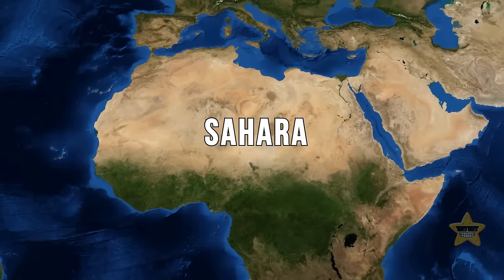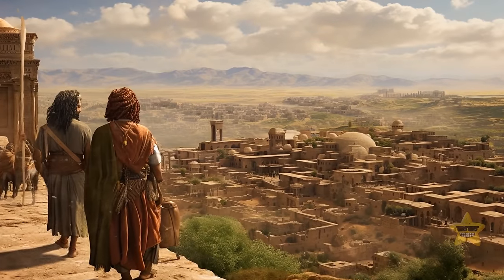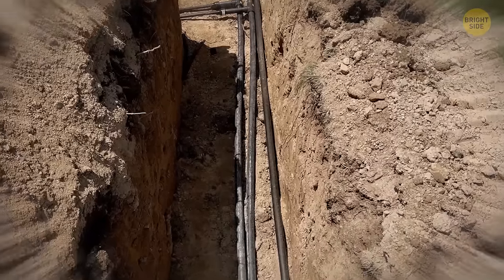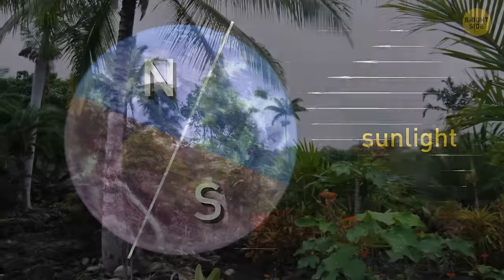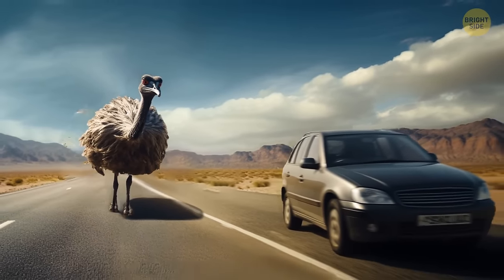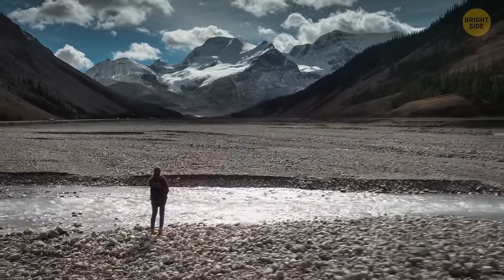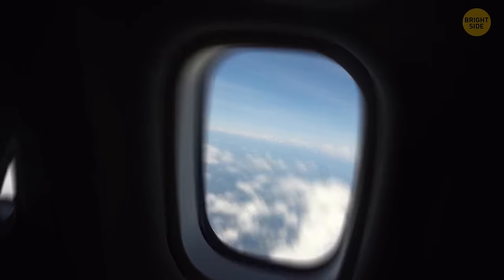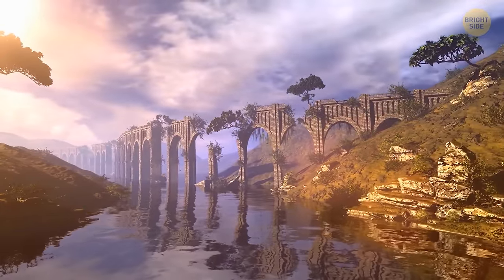What is the Sahara Desert Hiding From Us?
Venture into the heart of one of Earth's most iconic landscapes as we uncover the secrets that the Sahara Desert has concealed for centuries. Beyond its vast stretches of sand lies a hidden world of mysteries that have captivated explorers and scientists alike. From ancient civilizations lost to time to extraordinary geological wonders, the Sahara holds more than meets the eye. Join us on an expedition to unveil the enigmatic treasures the desert has been keeping from the world—discoveries that challenge our understanding of this awe-inspiring wilderness.

TIMESTAMPS:
0:01 Things the Sahara desert is hiding
09:10 Mysterious circles in the Sahara
17:22 Why the Shara is eating green lands
26:05 Teddy bears living in deserts
34:50 Why did they build an invisible house in the desert?
43:07 Secrets the Arabian desert revealed